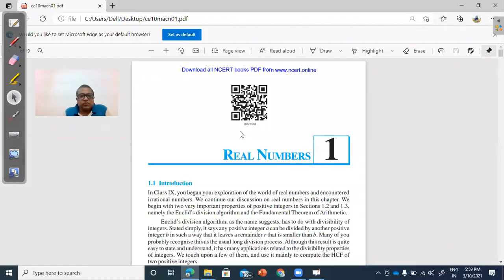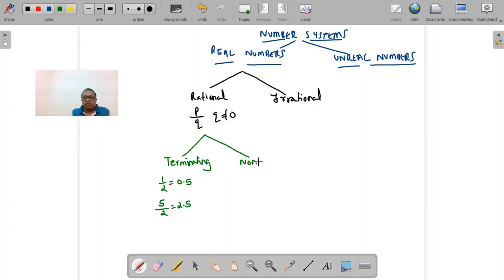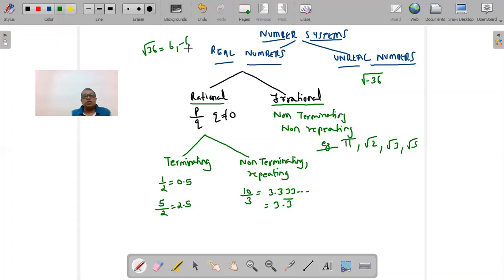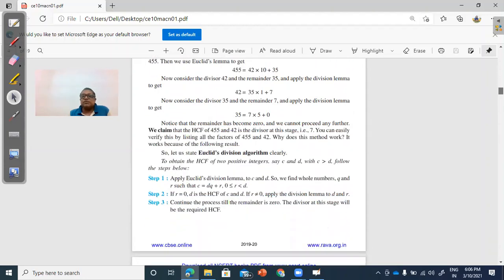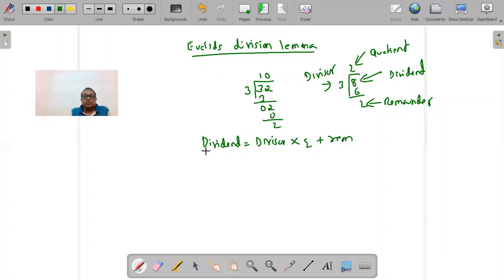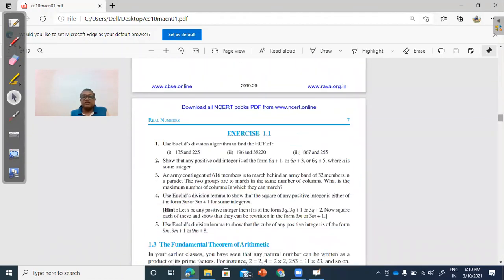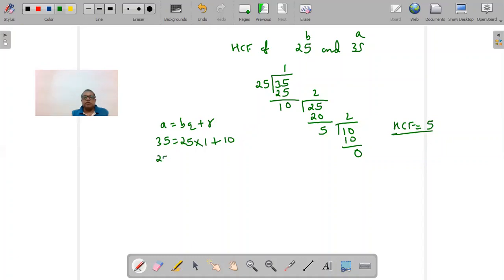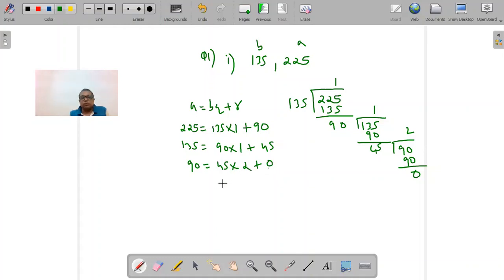class 10 : Ch 1: Real numbers : introduction